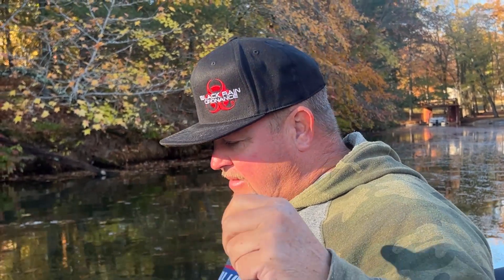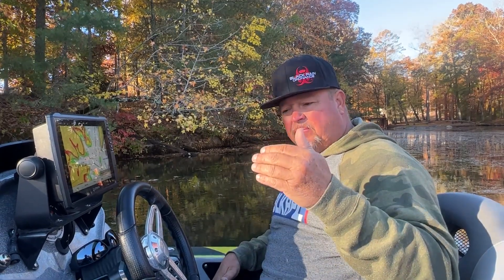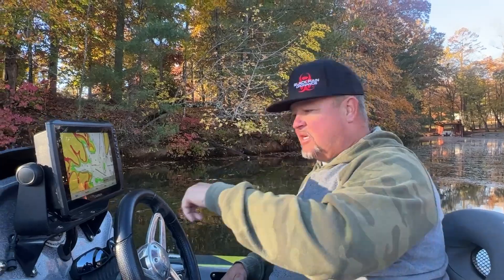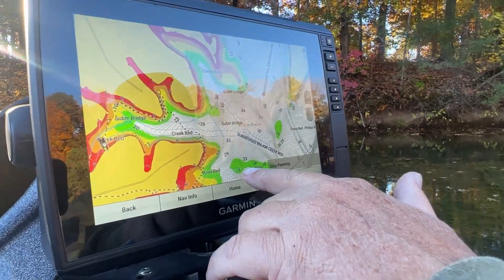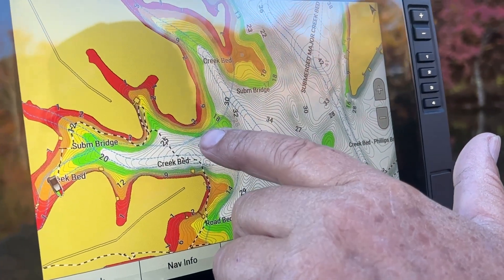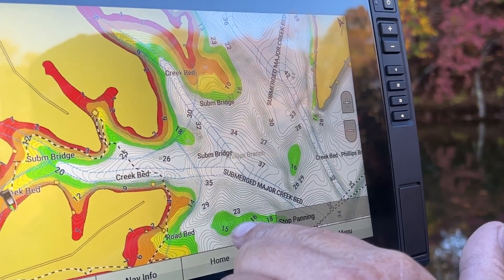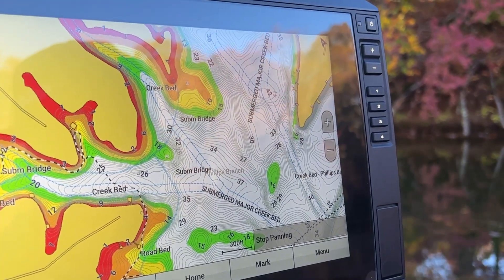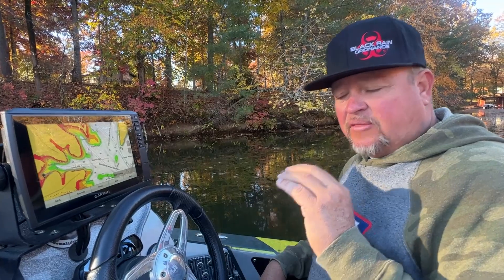Touring bass professional James Watson shares the top ways to catch bass using Garmin depth shading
James Watson, touring bass professional, shares what he is looking for during the summer and then highlights where and how to find the fish using Garmin color shade relief. Once you have colors set up, James talks about how to use Garmin trails.